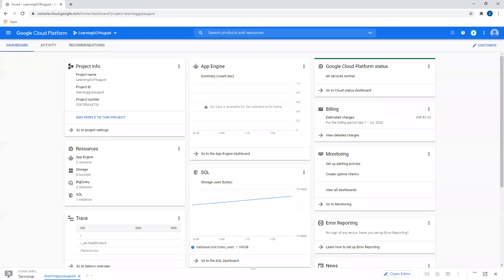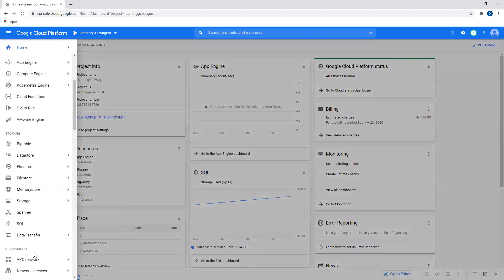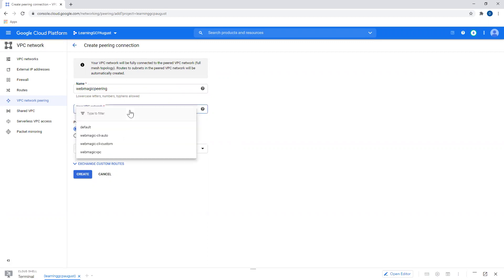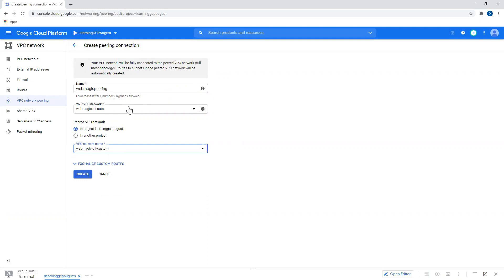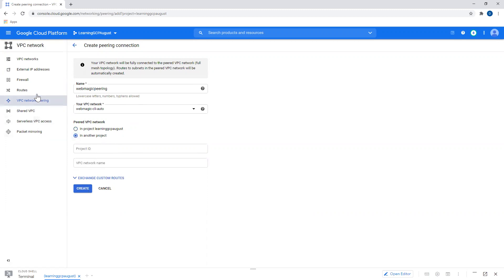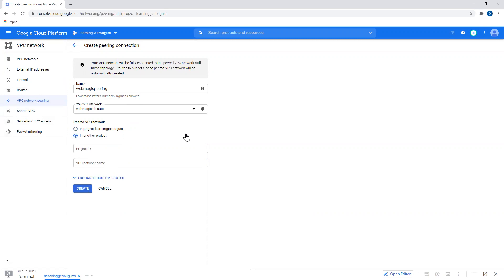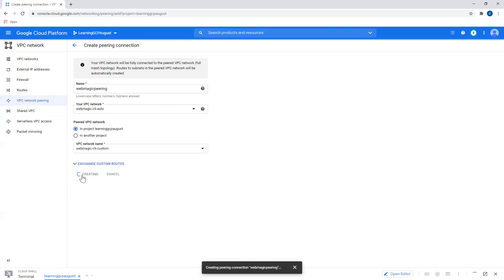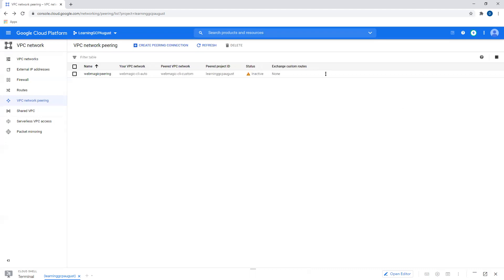Creating VPC peering using Cloud Console